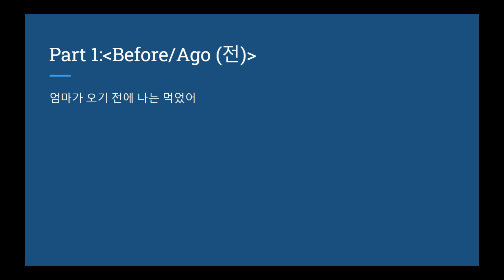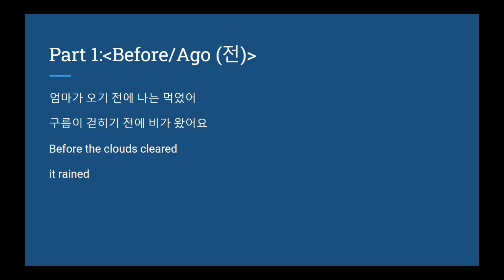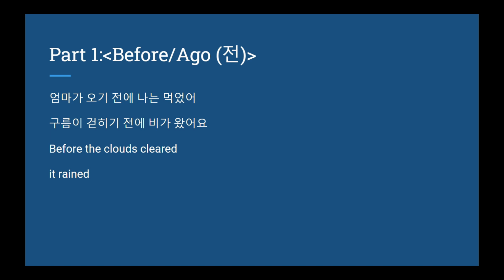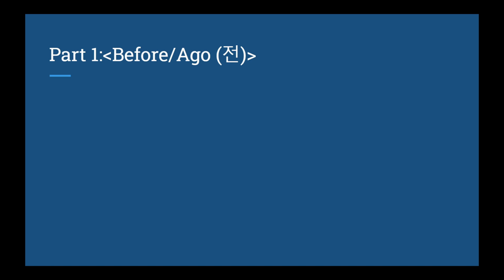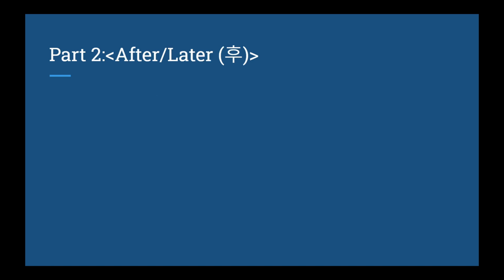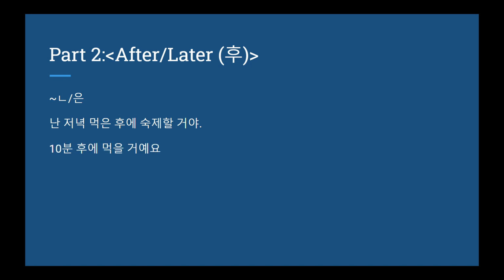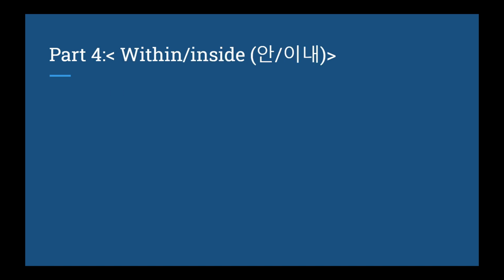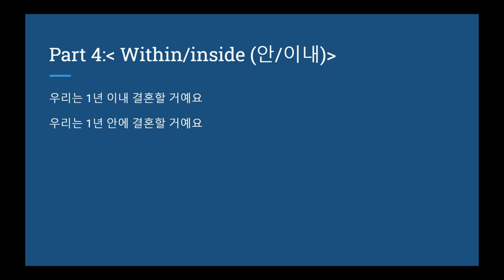HowtoStudyKorean Lesson 24 Recap: Before and After in Korean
In this lesson, learn how to use 2 clauses in one sentence, and learn how to say “before I did something” or “after I did that”.

This is the recap of HowToStudyKorean lesson 24. We go over all the major parts of the lesson and review the main points with examples.